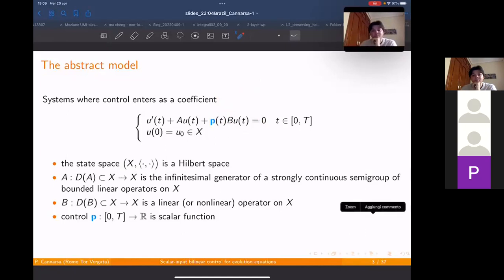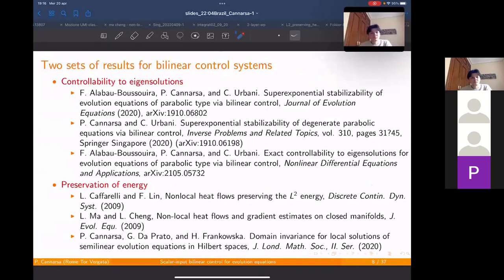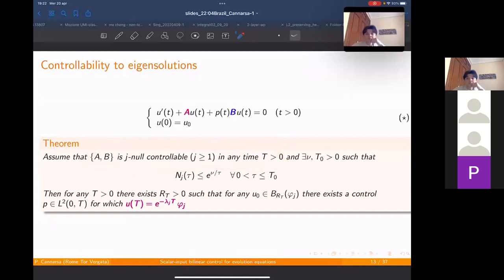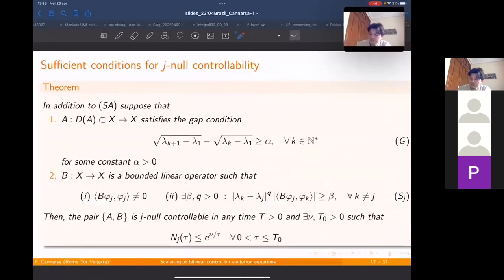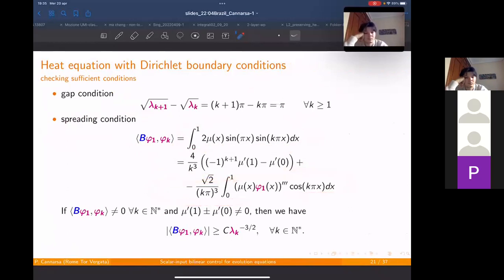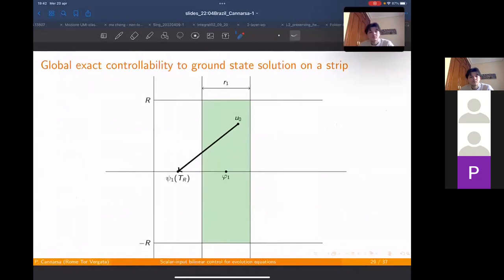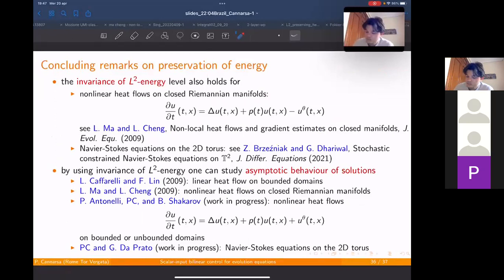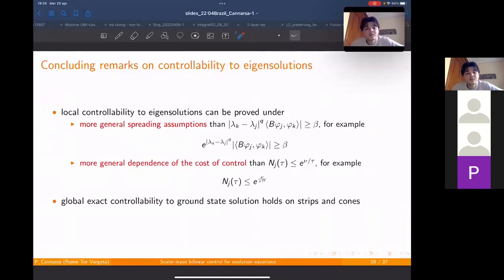PIERMARCO CANNARSA -SESSÃO 42 SEMINARIO DE EDP E MATEMATICA APLICADA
Neste vídeo apresentamos a excelente palestra do professor Piermarco Cannarsa titulada: Scalar-input bilinear control problems for evolution equations